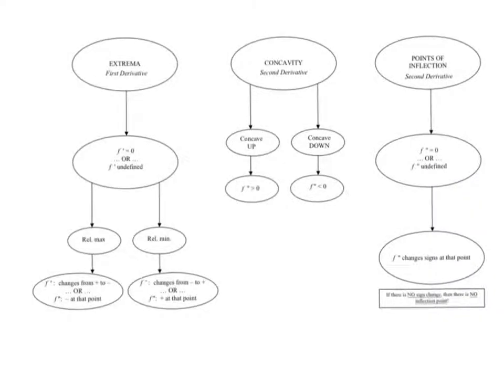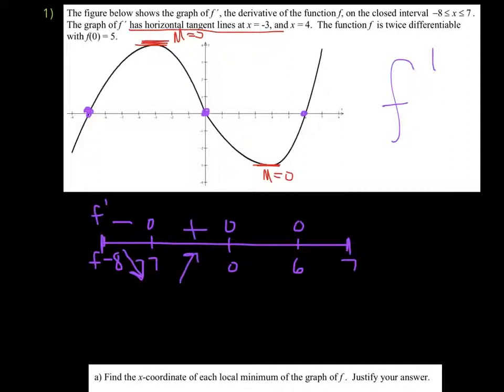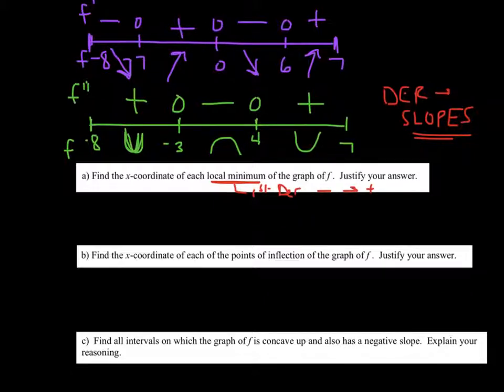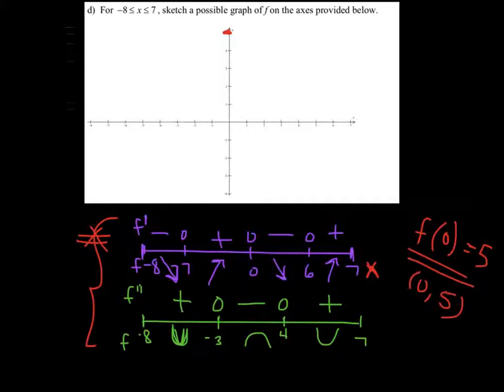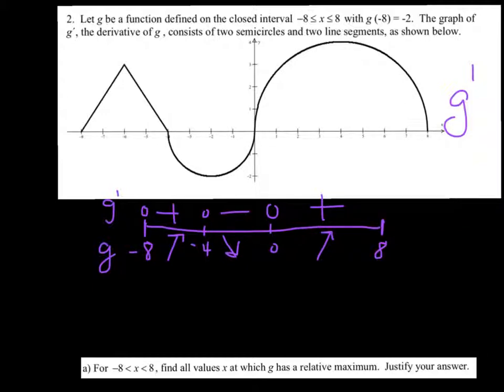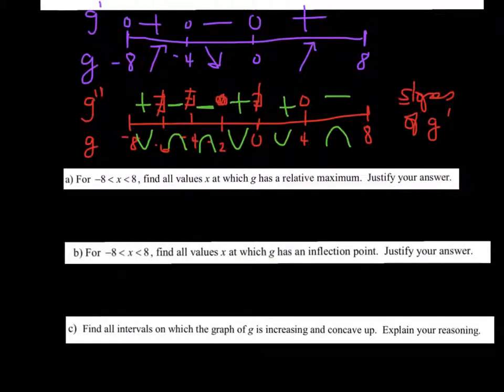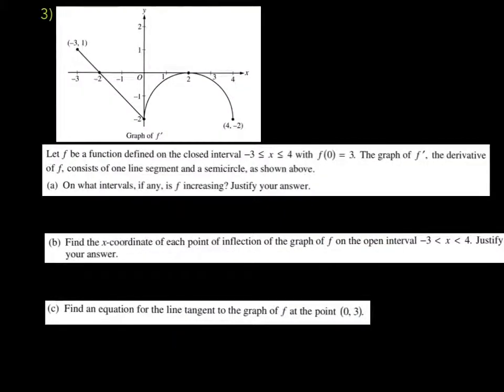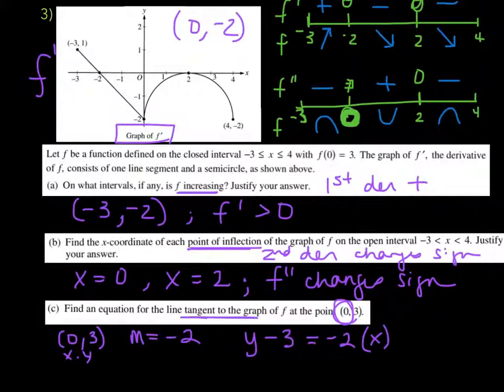33 Analyzing the First Derivative Graph